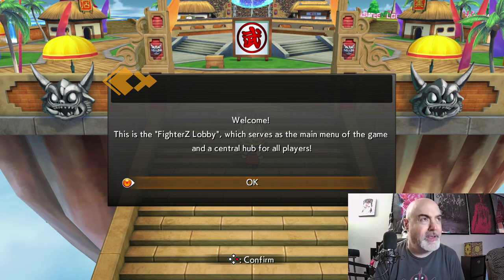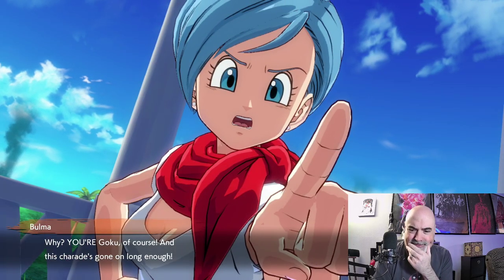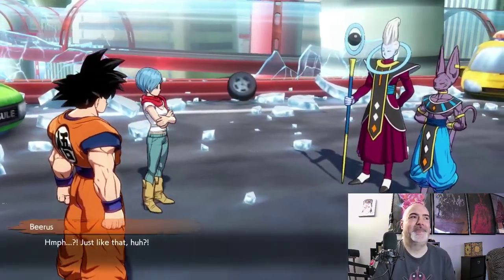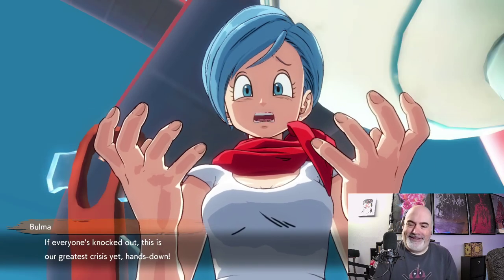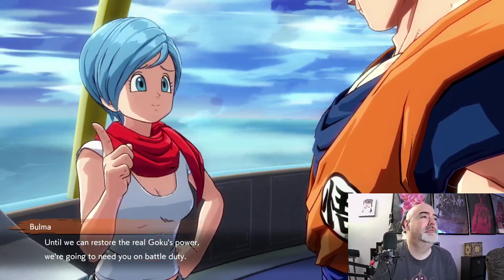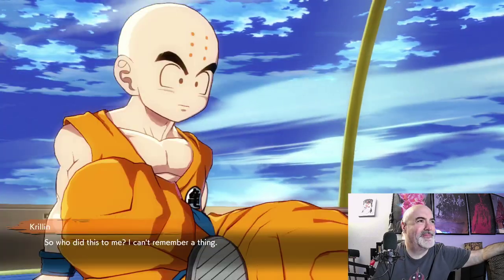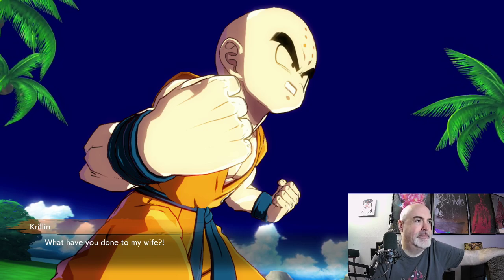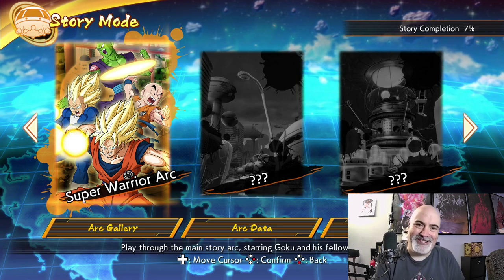KYLE TV 8/3/20 DRAGONBALL FIGHTERZ (Twitch replay)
This is my first Twitch replay upload.  It's also the first time on Twitch I used a more professional looking setup.  As of the first week of August, I am streaming everyday except Wednesdays, at 8p eastern / 5p pacific.